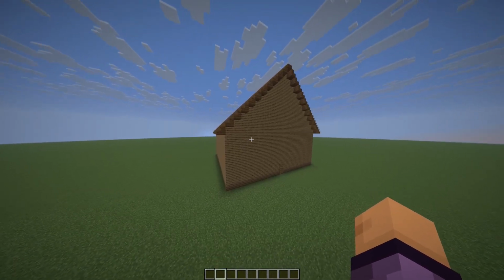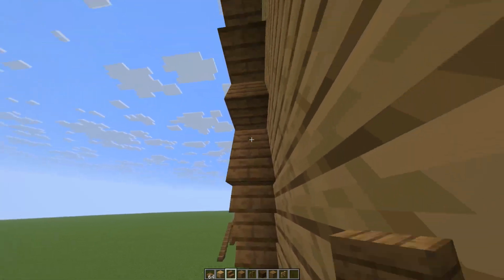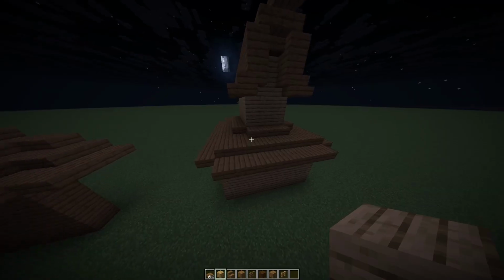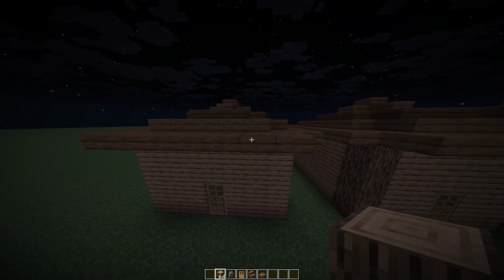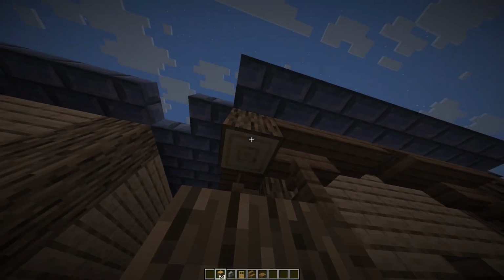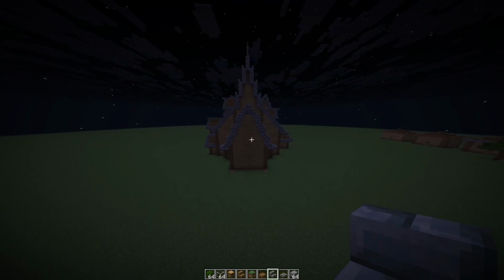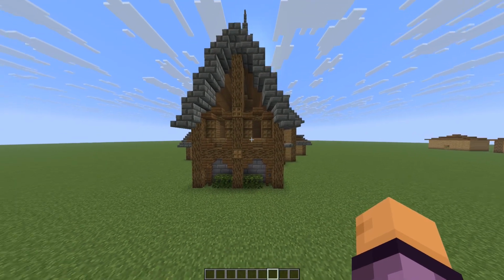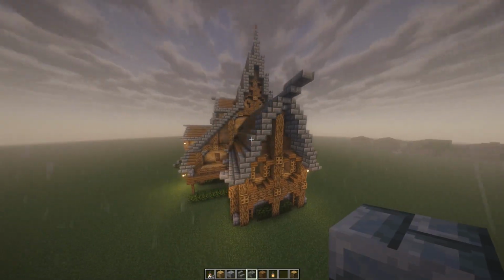How to become a pro builder in Minecraft!